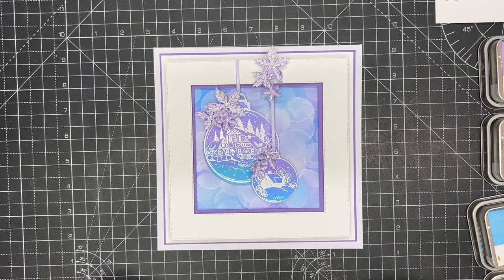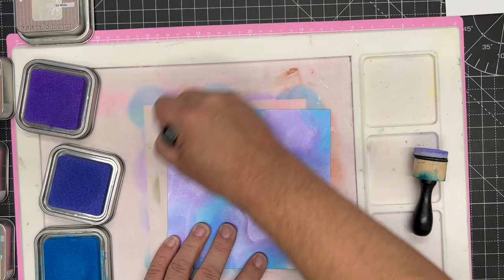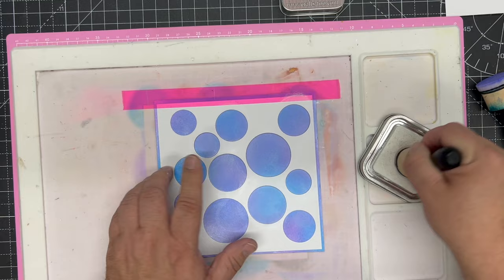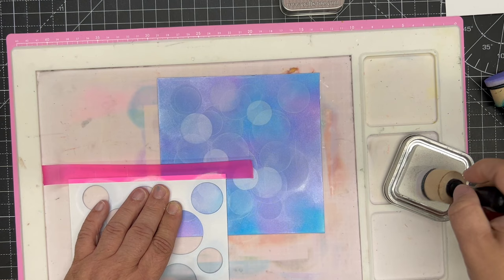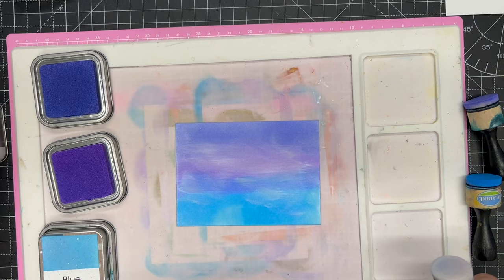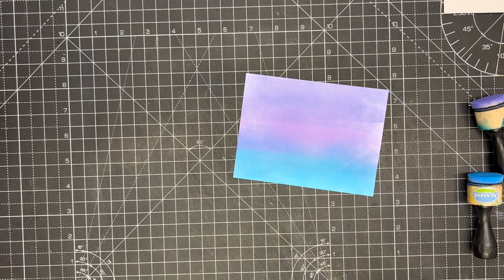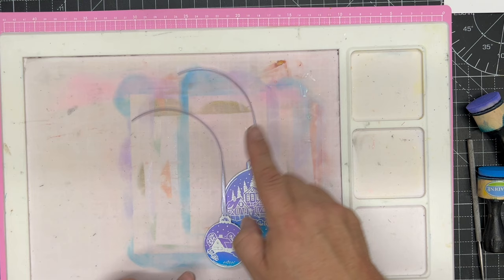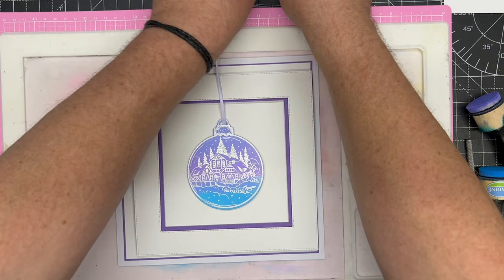Two Jays Scenic Bauble Stamps & Die Set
All items available from The Art Of Craft Ltd - Wednesday 26th July at 6pm

Crafts-too Page -